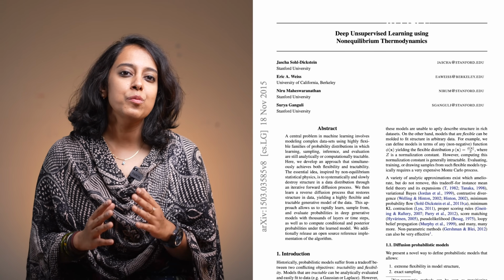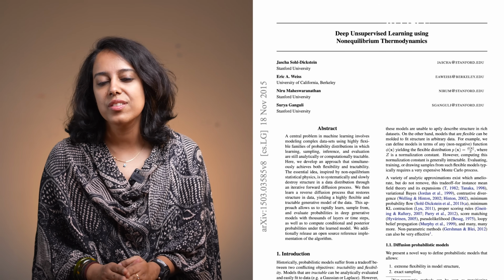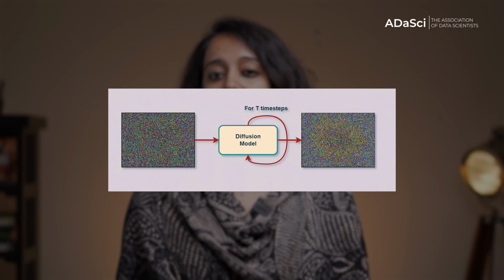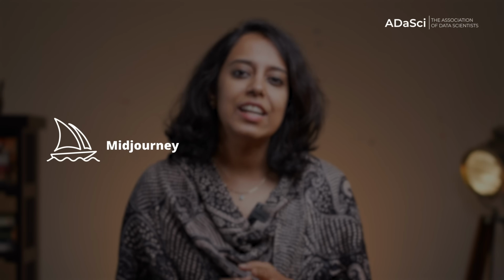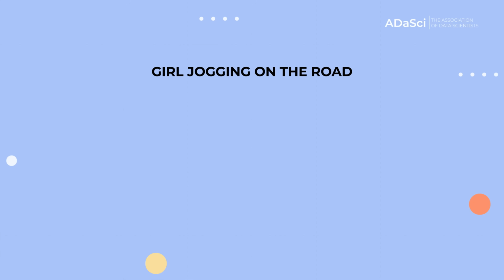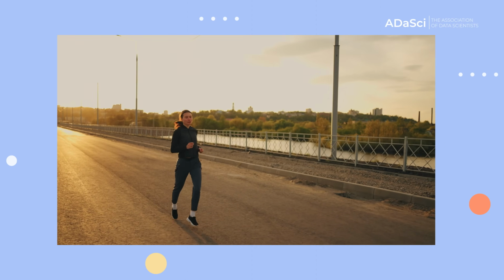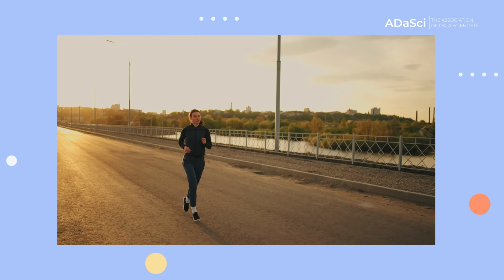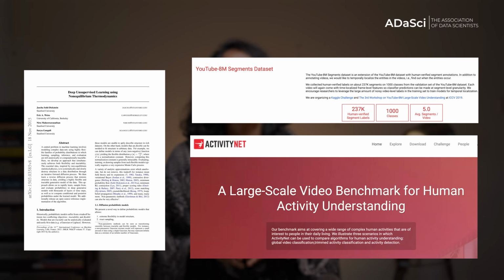Diffusion Models for Image Generation | AI Guru by ADaSci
Welcome to our concise tutorial on diffusion models for image generation! Intrigued by how AI creates stunning images? Diffusion models are the key! Join us as we break down this advanced technique, making it easy to understand how AI generates realistic visuals. Perfect for beginners eager to explore cutting-edge AI!